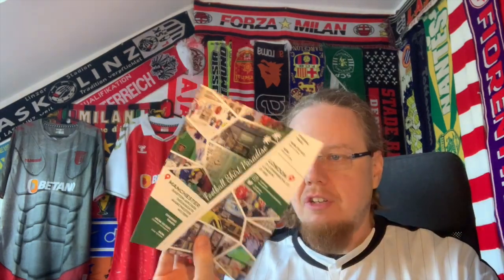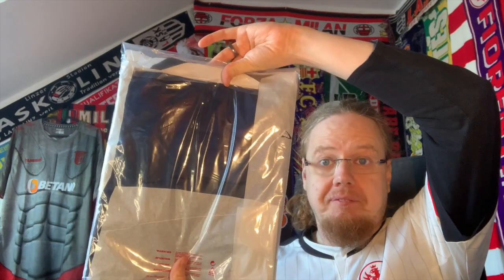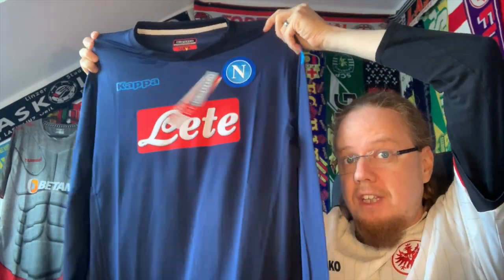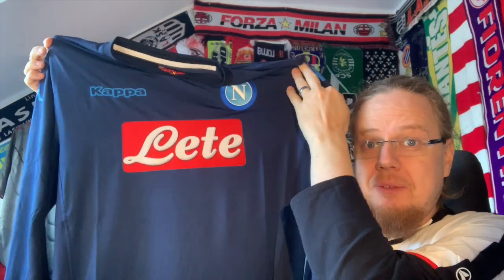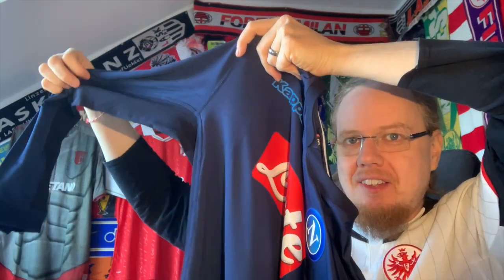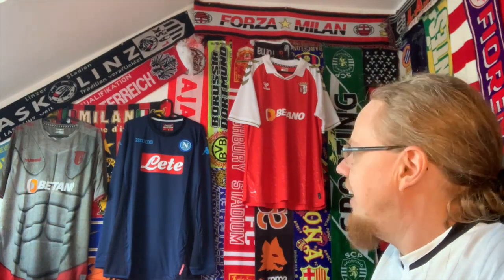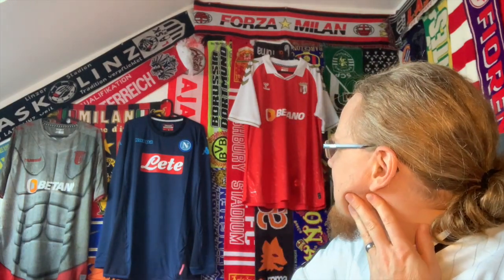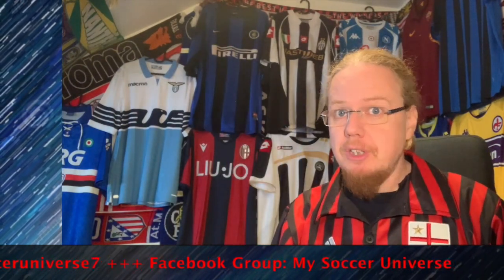Longsleeved Kappa Grab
Let's get the last shirt out of the bag from my @CFShirts order. This one is quite a nice shirt from a team already in my collection and most importantly, it is my first Kappa long-sleeve!